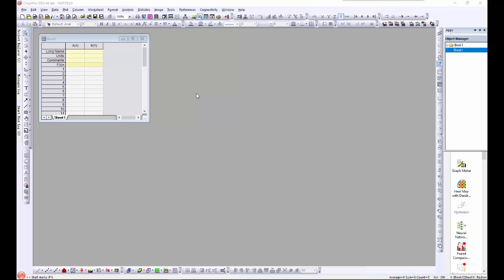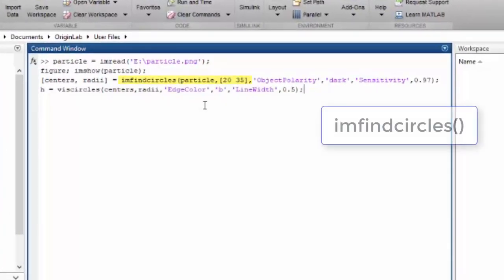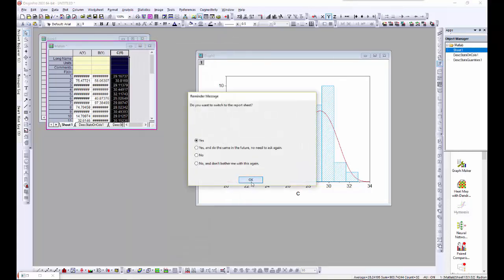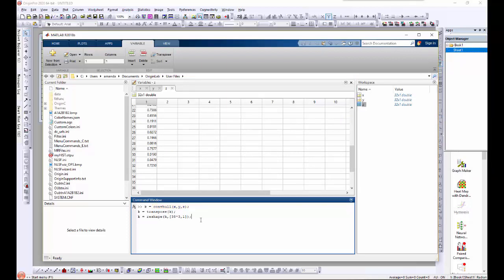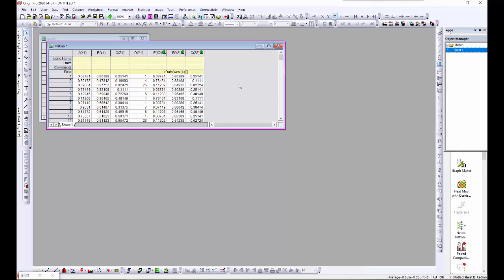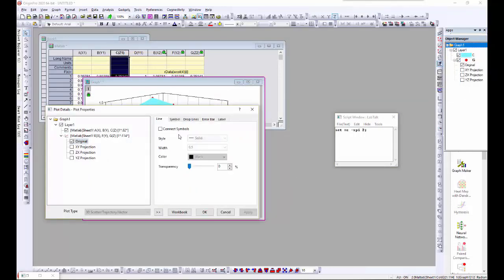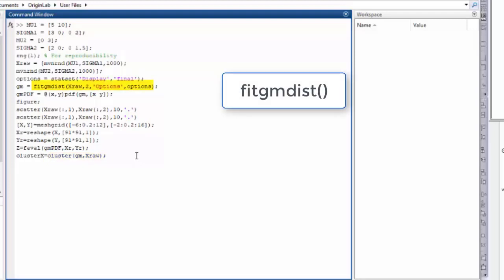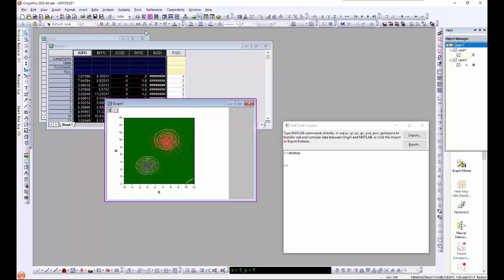Advanced Examples of Working with Origin and MATLAB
For Origin users that use MATLAB extensively for data analysis, MATLAB scripts can be used to allow the two applications, Origin and MATLAB, to work together. This can be done from inside  Origin using the MATLAB Console, or, it can be done outside Origin, in the MATLAB environment, using Origin in the automation server mode. Here are three examples to demonstrate how this works.